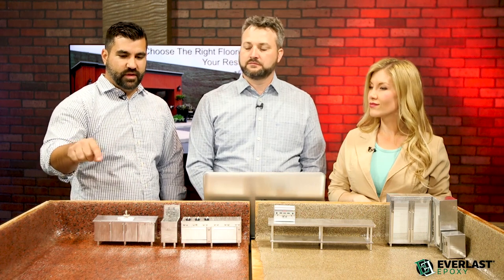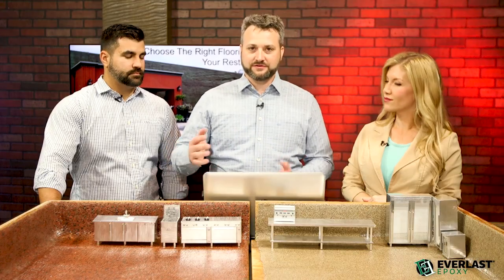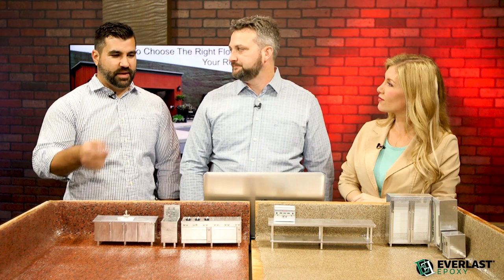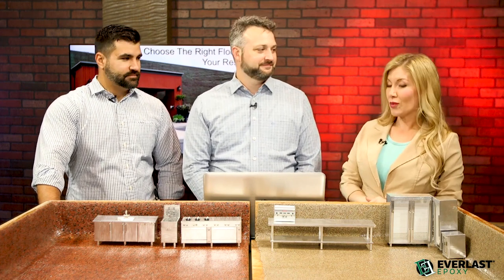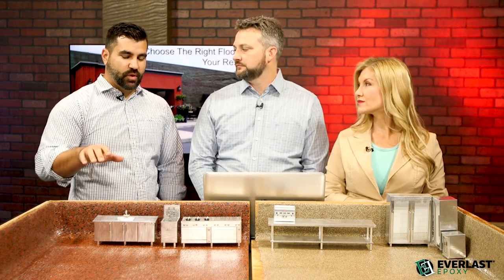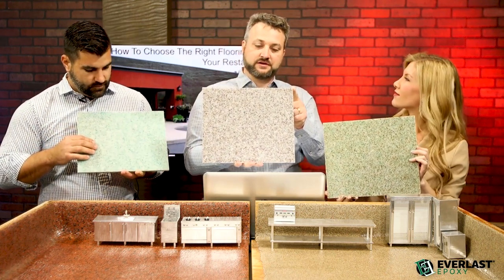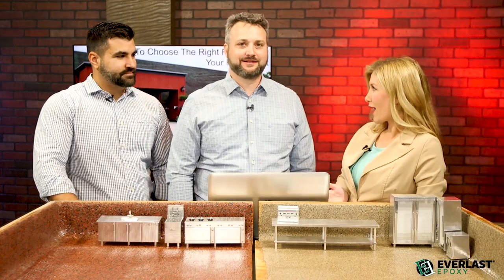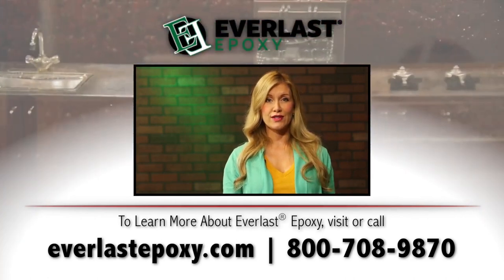How Do You Choose The Right Flooring For Restaurant or Foodservice Kitchens?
Everlast® Epoxy vs Neverlast Flooring Episode 4

As a restaurant owner, you take great pride in your establishment. You’ve set aside many of your hobbies so you could build your restaurant into what it is today. But we sometimes live in a cruel world. Despite all of your years of hard work, it can come crashing down in an instant. I’m talking about your reputation for operating a healthy and clean kitchen. And as you well know, your kitchen floor is a hard-hitting environment, taking a lot of abuse, and always wet.

It's not always because the floor isn’t being cleaned properly after each shift. It’s often because of your flooring material coming apart at the seams.

With water, grease, oils, and other food be constantly dropped on the floor… it will make its way into the cracks.

Between the heat and wetness… this is the perfect breeding ground for a host of dangerous bacteria.

But it gets worse. If you have sheet rubber flooring, it can start working like a ketchup packet. As your staff walks on the floor, they can inadvertently “squeeze” the bacterial water out from under the rubber through the broken seams. I’ve heard stories of these water gushers reaching the prep tables and landing on food...

... not something you want the safety inspectors to see...

Here at Everlast® Epoxy, we talk to restaurant owners almost daily.

We’ve heard and seen all of the horror stories.

And it’s sad because we know that most restaurant owners have the best intentions at heart. They don’t want to risk contaminating food and causing their patrons to become sick.

The issue is that they’ve been sold on flooring material that isn’t equipped to deal with their situation.

At Everlast® Epoxy, we set out to design a flooring system specifically to meet the strict demands of a busy kitchen. And not by trying to adapt certain material to the situation, like quarry tile, but to design the system from the ground up.

When it comes to kitchen floors, there are three main issues that a floor needs to handle.

1. It cannot have seams coming loose, allowing water and grease to flow into the cracks.
2. The material must stay attached to the substrate. If it comes loose, it will create a massive pocket and start trapping gallons of water in some cases.
3. The flooring material must have antimicrobial properties that do not wear out over time or that is thin enough a small puncture will compromise the entire system.

With our “Everlast® Floor with the EPA-registered Integral Antimicrobial Component” system, we don’t have to fight those three main issues because we simply eliminated them from the picture.

Our floors have no seams because the material is troweled onto the floor. No seams… no problem!

To top it off, we add the antimicrobial component into the resin, so the protective properties are 100% across the system.

Many flooring systems on the market will only have a thin coat on the top surface. Whether it’s tile, rubber flooring, or even epoxy quartz… if a chef drops a knife on the floor and it punctures a hole, there’s a high chance it will cause some serious damage in the long run when bacteria starts growing at a rapid rate.

Many Bright Options… For The Front-of-House, Back-of-House,
& Outdoor Areas Of Your Restaurant

Everlast® Floor has over 42 different color options for our epoxy floors and we can customize a order for you... in the color of your choosing.

But more than that, we have a wide selection of pebblestone & granitestone floors… perfect for your front of house.

Not only are they attractive, they are durable and easy to clean.

And one more advice I want to give you for any outdoor areas you’re looking to spruce up.

Make sure the material you use is not epoxy-based. Your outdoor floor needs to be able to handle a variety of weather conditions.

Heavy rain, freeze-thaw conditions, sunlight, you name it.

The only resin that works outdoors is polyavastic resin, like we use in our Everlast® Outdoor Tough system.

Not only will it handle tough weather conditions, it will also maintain its color properties for years to come. I’ve seen patio floors that are still looking great after years of weather abuse.

Are You Looking For A Better Floor For Your Restaurant?

We here at Everlast® Epoxy firmly believe that we have the right solution for your needs. We can confidently say this because many of our past clients have been commercial kitchens, restaurants, and other food preparation businesses. In fact, not a day goes by we don’t talk to someone in the food industry!

However, we understand you have many questions before making your decision. Why not give us a call and talk to one of our friendly floor experts today?